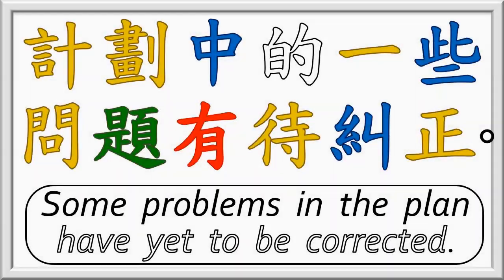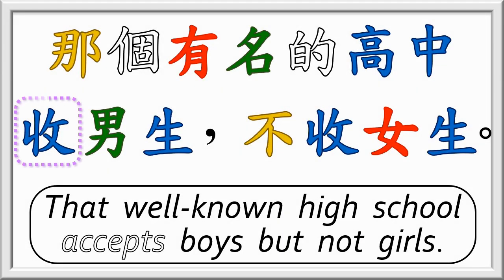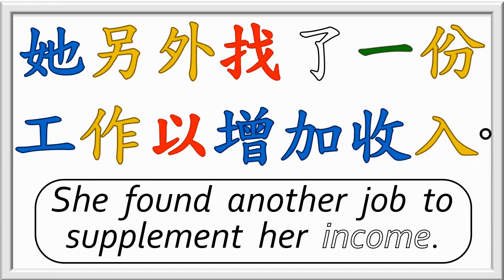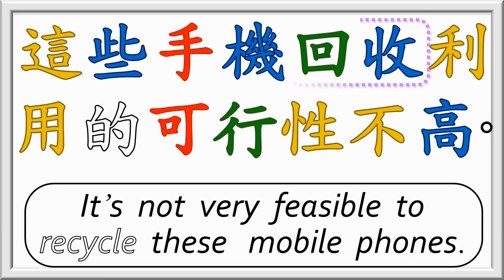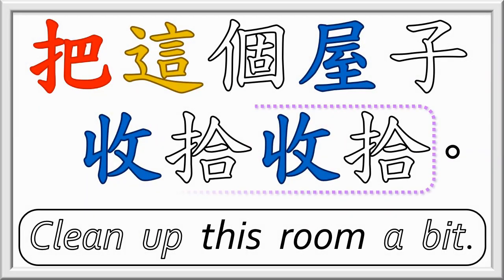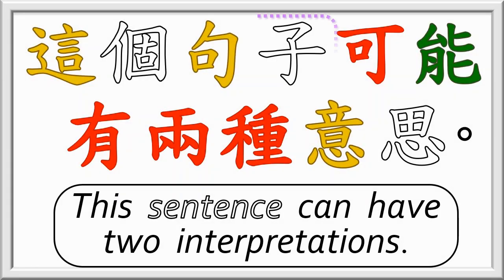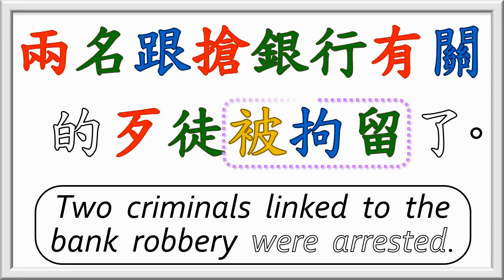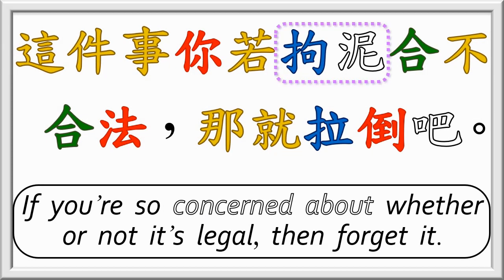Chinese From Scratch Lesson 97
Lessons 01 ~ 10 (see Lesson Ten);  11 ~ 20 (see Lesson Twenty); 21 ~ 30 (see Lesson Thirty) ;
Lessons 31 ~ 40 (see Lesson Forty);  41 ~ 50 (see Lesson Fifty);  51 ~ 60 (see Lesson Sixty)
Lessons 61 ~ 70 (see Lesson Seventy);  71 ~ 80 (see Lesson Eighty); 81 ~ 90 (see Lesson Ninety)
Lessons 91 業    92 立 拉 粒  93 位 站 垃 圾 (岌)  94 禾 稍 私 香 移
Lessons 95 年 秋 和       96 利 秉 種

Lesson Ninety-Seven Introduction:  a tangle of creeping vines (1)
0:19   (叫) continuous calling, shouting, screaming
1:11   糾  (1) braided strands丩of hemp rope糸: gather together; entanglements
                 (2) a carpenter’s chalk-line: to correct; put right糾正
3:48  (敞) re-introduction to攴a hand wielding a stick
4:39   收  to ensnare丩and beat into submission攴
                 (1) apprehend; seize a wrongdoer
                 (2) take; accept; receive收到
23:20 句  where speech口turns and stops丩
                  the end of a sentence or thought (period; full stop)句子
27:42 拘  fingers of a hand手bending to grasp and hold firmly丩
                 (1) to apprehend; detain; arrest a wrongdoer 拘留
                 (2) to restrain; restrict; inhibit拘束
34:13        Color chart with printed forms
34:32        Lesson Summary
37:15        Quiz